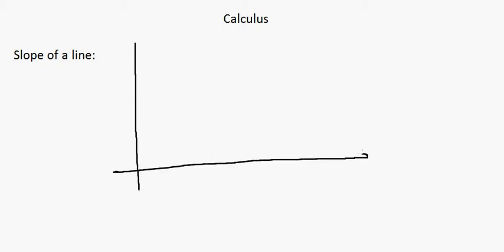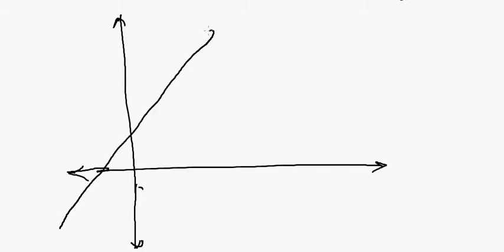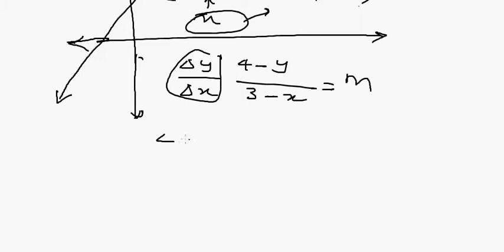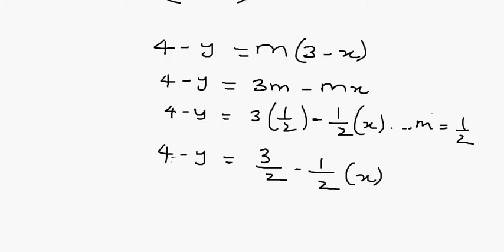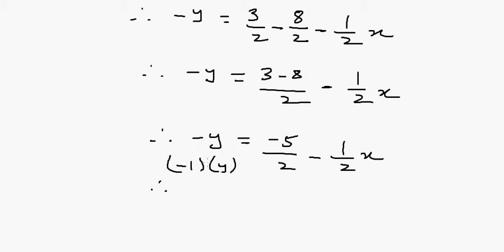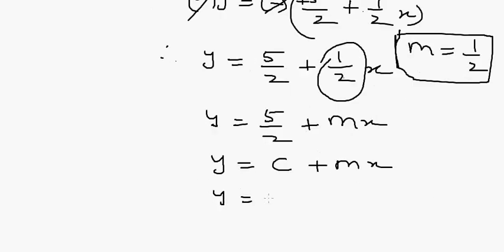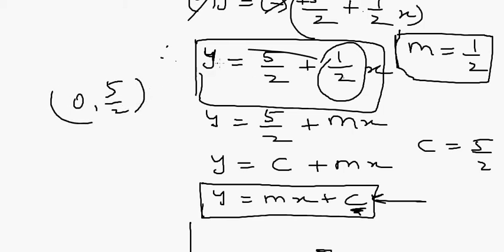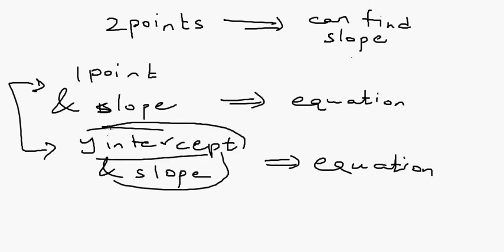Calculus- Slope and Equation of Line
This is the fourth video in the calculus series which talks about the slope and equation of a line.